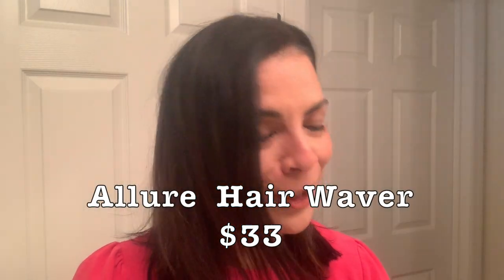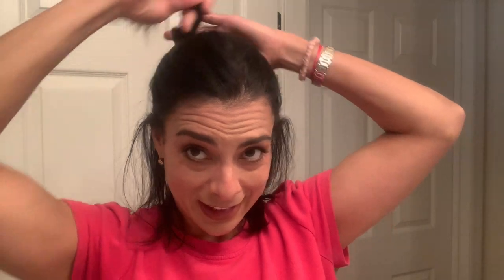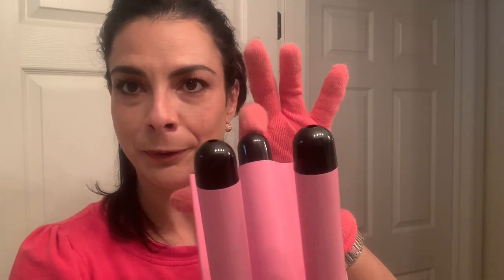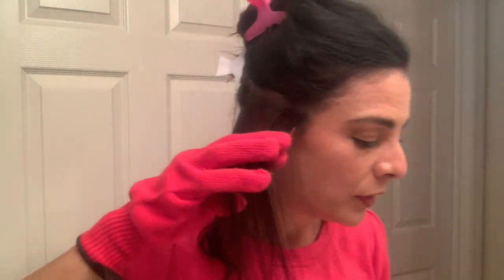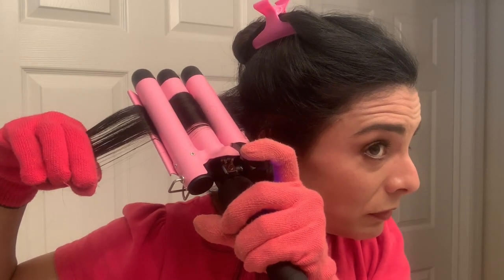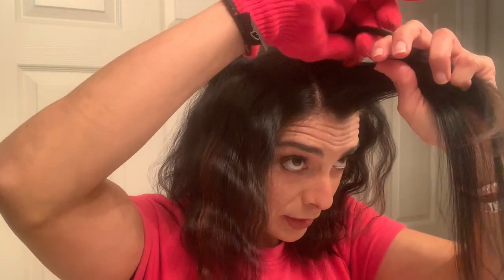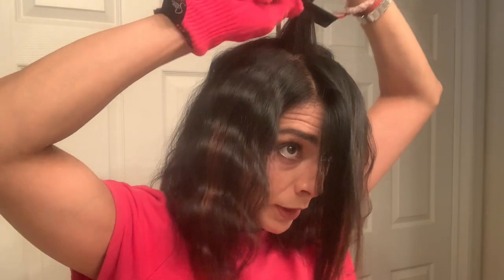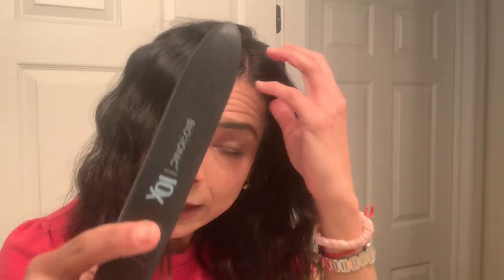How to use a Three Barrel Hair Curling/Waver Iron❗🧐❗✅ 👍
Hello gorgeous - In this video we are trying for the first time the Allure Three Barrel Hair Waver. I bought this curling iron because I wanted to get a GAME OF THRONES look, no curls but beachy waves.
for reference: my hair is naturally frizzy and wavy, and slightly thick.
Allure Three Barrel Curling Iron, buy on amazon

—FlimmoraPro
See you in my next video
AGS